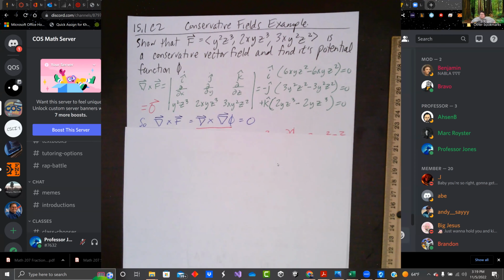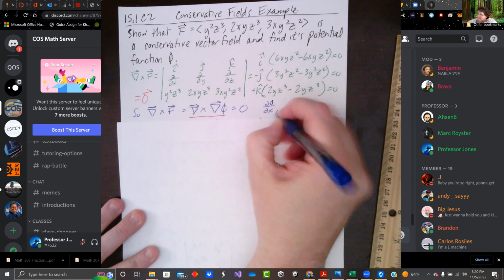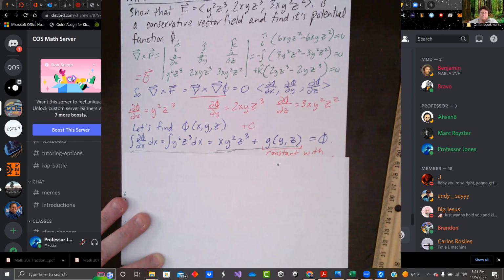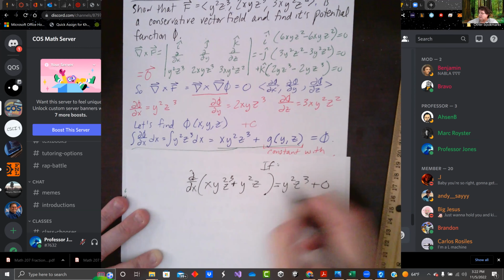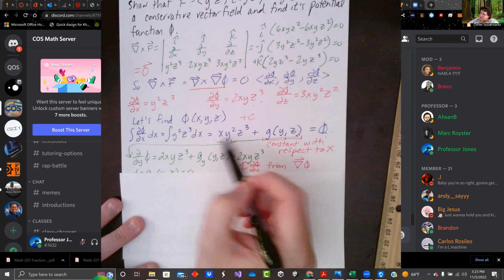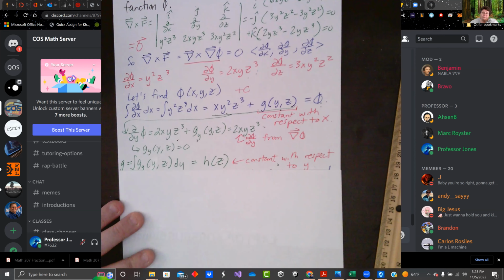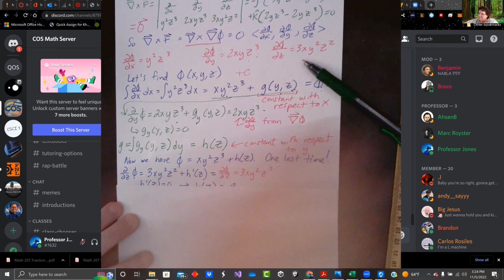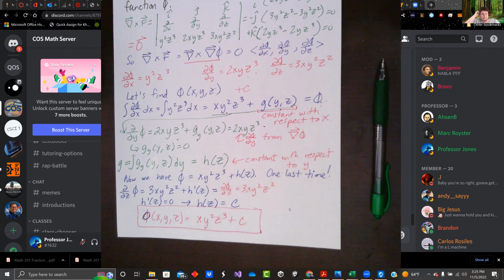M067 Calc 3 Fall 2022 15.1C2 Conservative Vector Field Examples